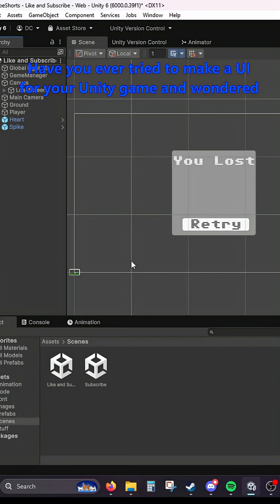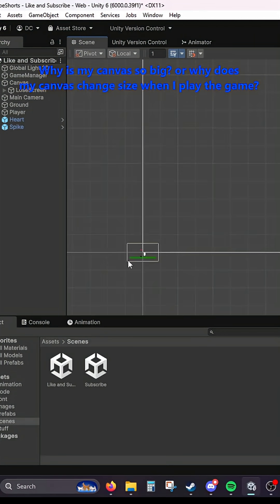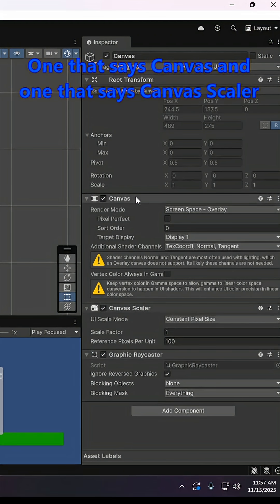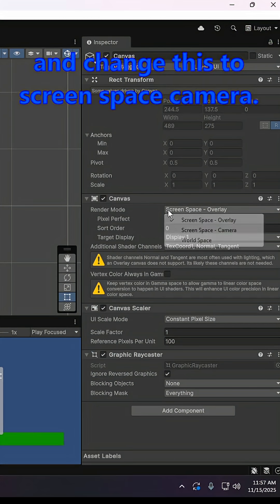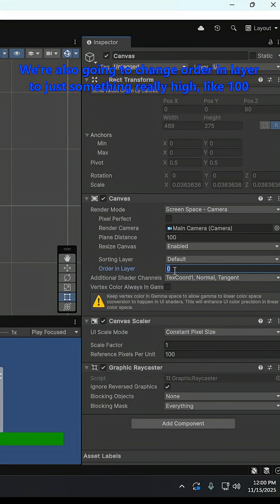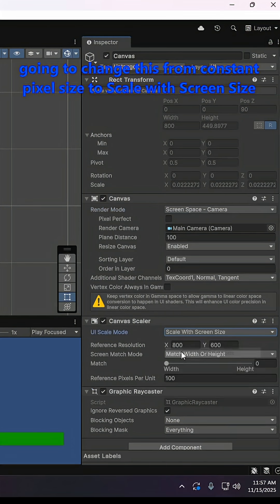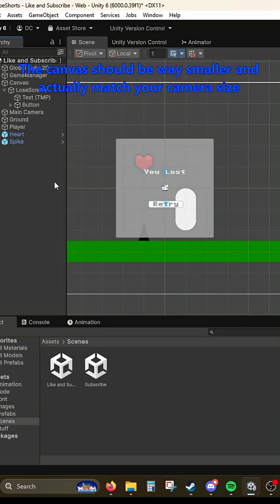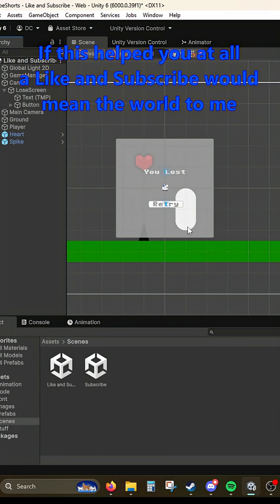Unity How to fix your canvas size and scaling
A simple short video where i tell you how to fix your canvas and help you get it to be not so big and make your canvas smaller. and make your UI look better in the editor

Quick and simple tips for making better jam games and small indie projects!